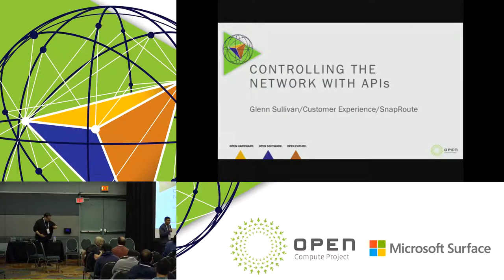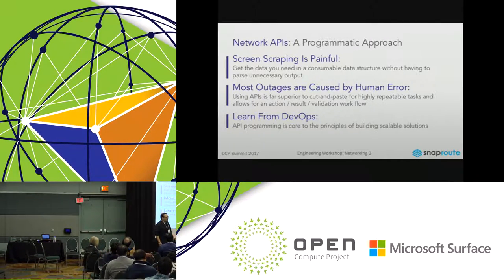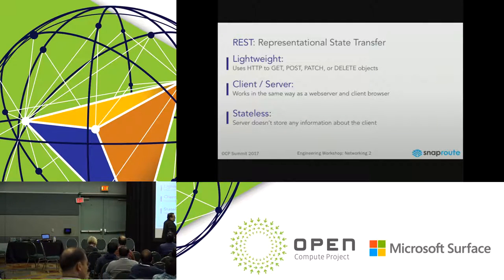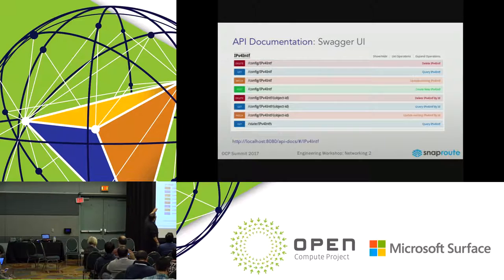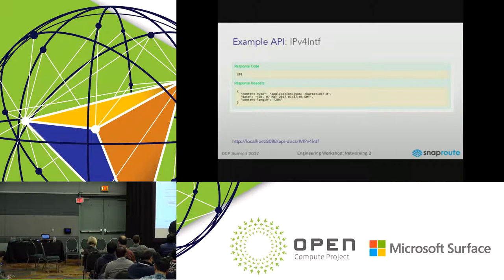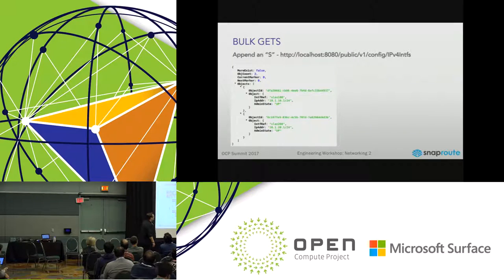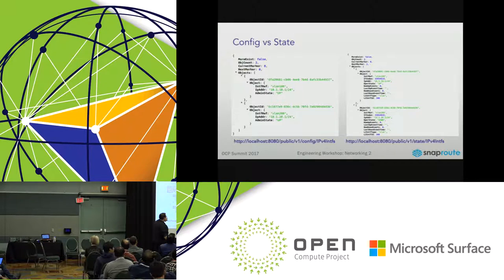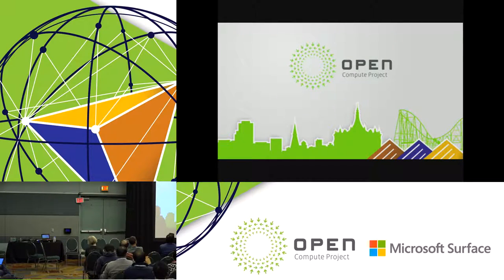Controlling the Network with APIs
Speaker: Glenn Sullivan
Customer Experience, SnapRoute

SnapRoute will demo the API-driven model that is used by the OCP project FlexSwitch. The showcase will be how using APIs as the control point of the network can allow for high-levels of automation and programability. Also, the integration of FlexSwitch APIs with other OCP projects such as Open Network Linux and ONIE will be demonstrated.